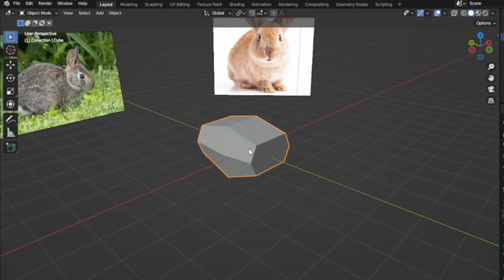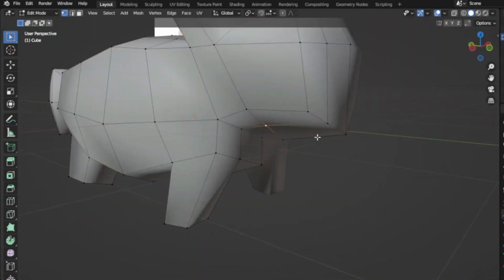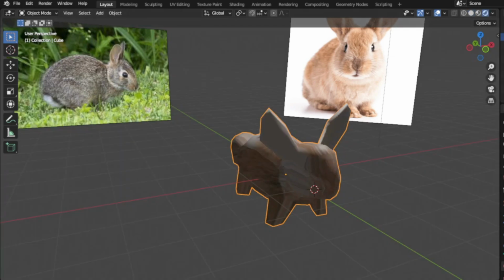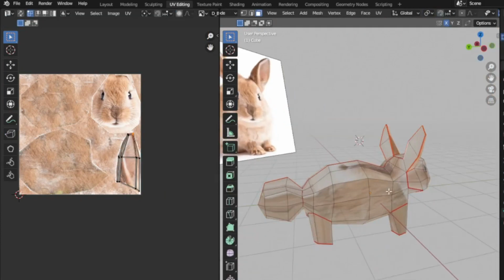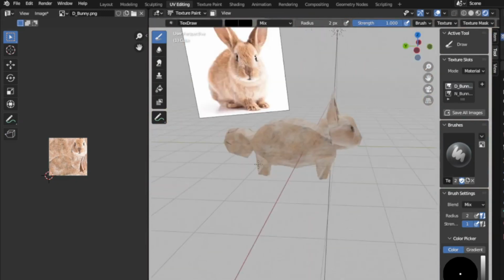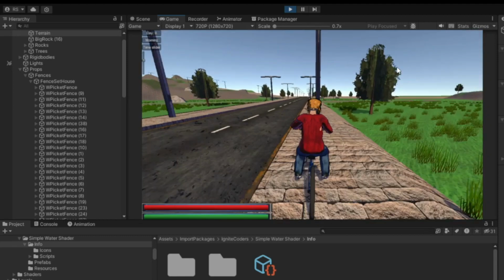Making My Dream RPG! New Haven Devlog #1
Making My Dream RPG!
#1-One Bunny at a Time-

My first ever full video with audio and a script.
Had a lot of fun making this, looking forward to making many more.